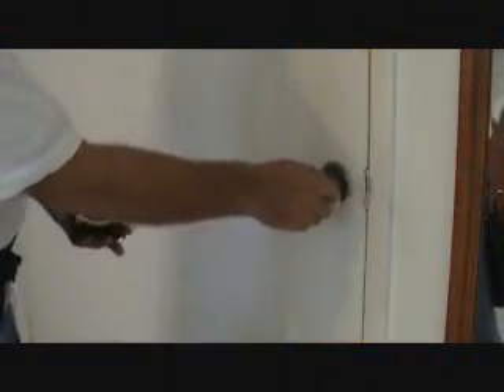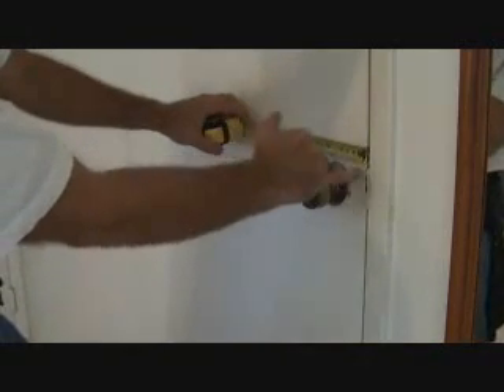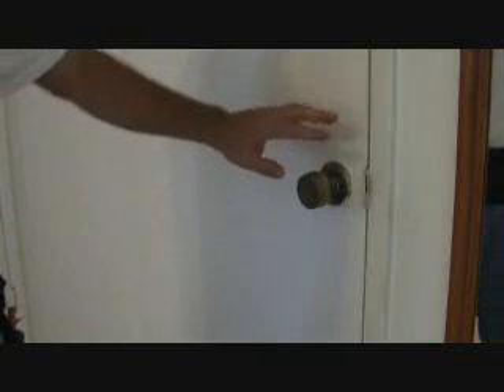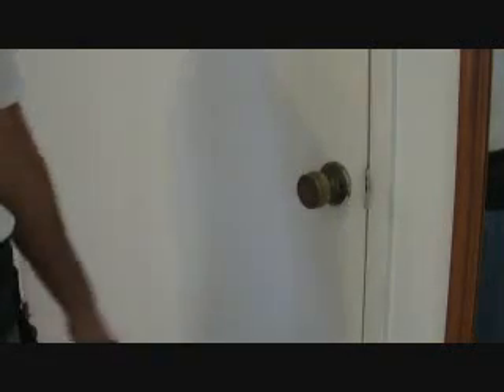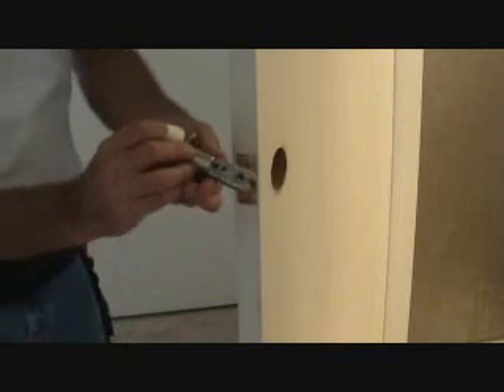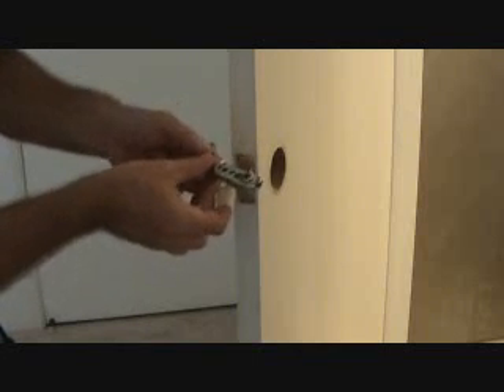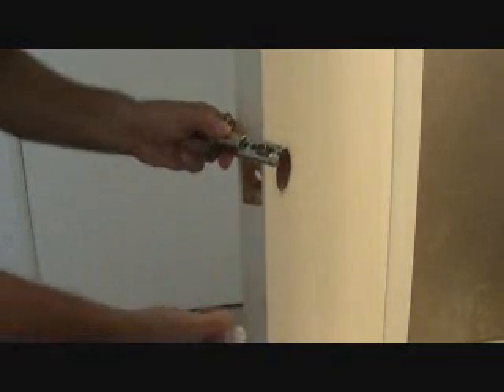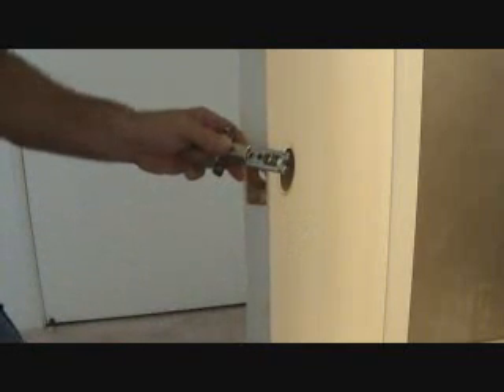How to determine the "backset" needed for your door "latch"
How to determine the "backset" needed for your door "latch" is important for you to know "before" going to the store to purchase your new door handle unit. You don't want to buy your door handle unit then come home & find out the backset size will not work at the door latch to your door. Determining the correct size of the backset for your door "latch" is easy. when you know how. Watch as "joe" shows you how to determine the proper backset needed for your door latch "then" shows you how to adjust the new door latch if it's not fitting your door. that is. if you got the right door latch.